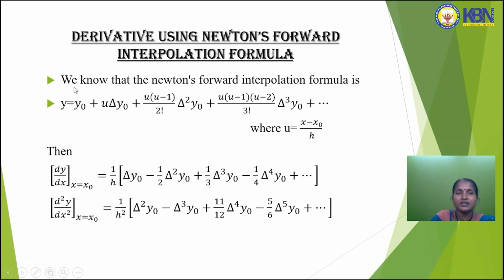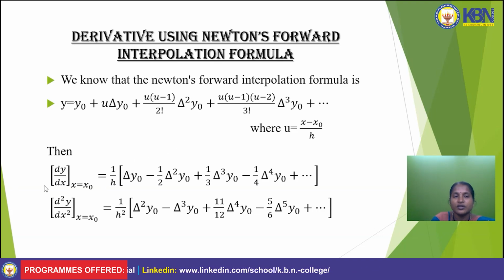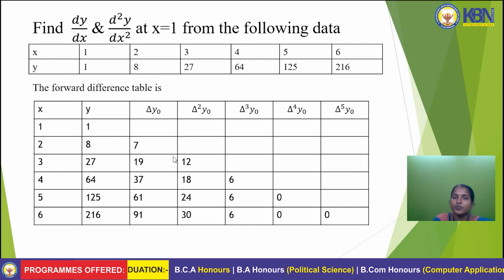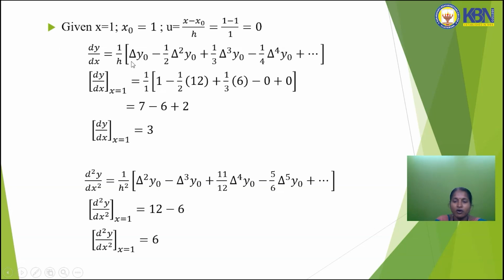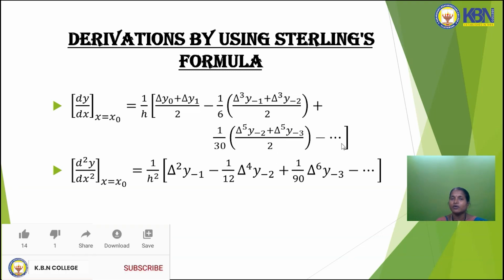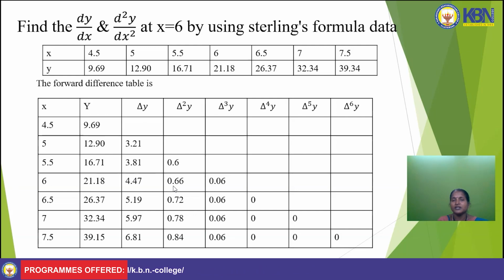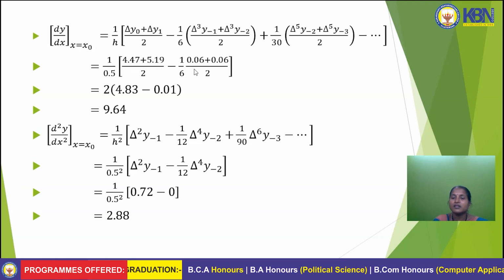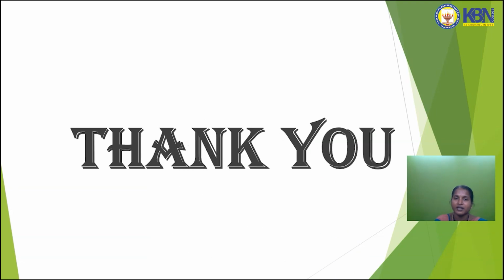Numerical Differentiation by Ms. K.Vanama Devi, Dept. of Mathematics, K.B.N. College, Vijayawda-1.